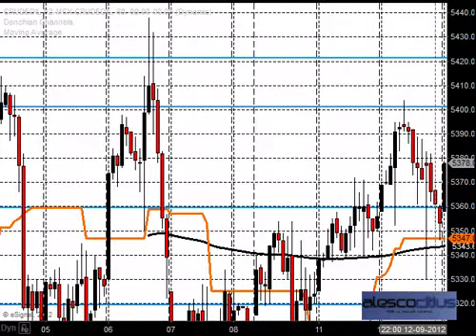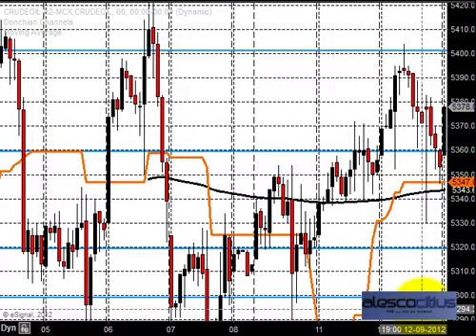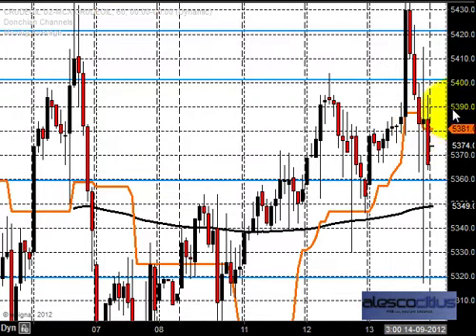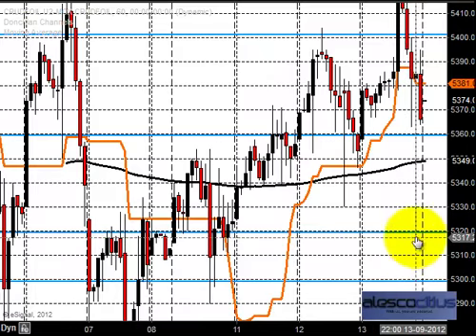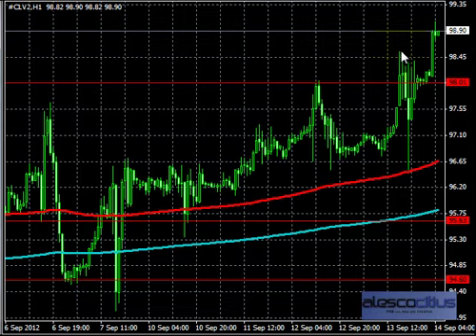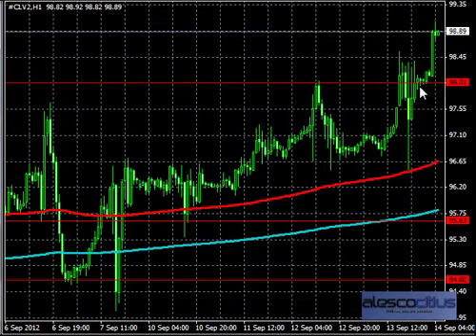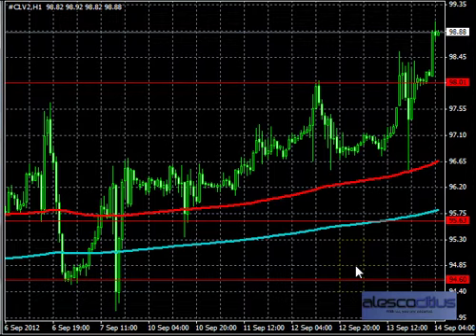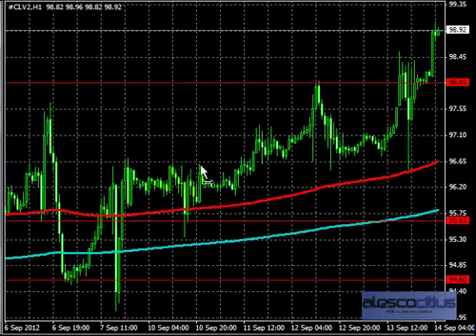MCX Crude oil trading PRE OPEN technical analysis SEP 14 2012-Winning methods in trading India